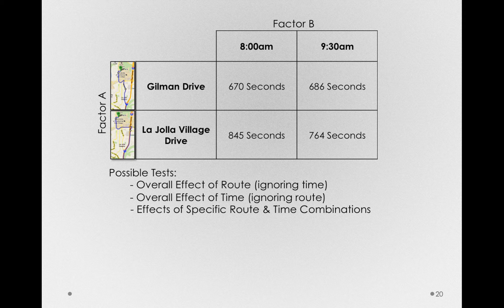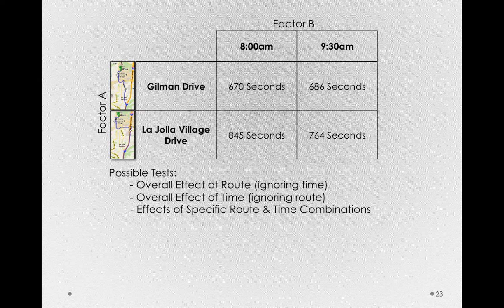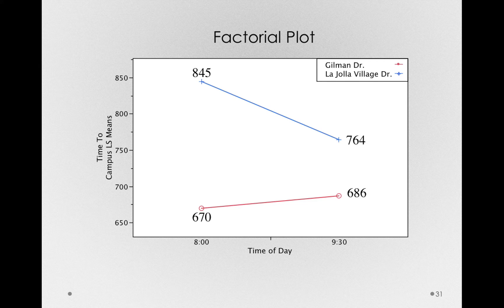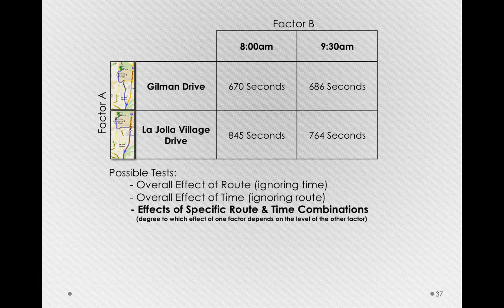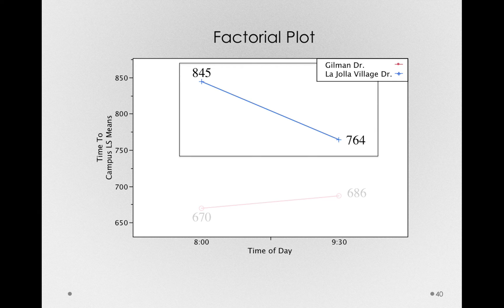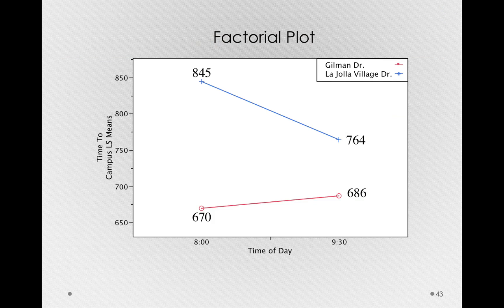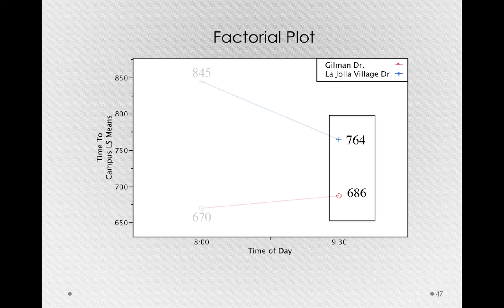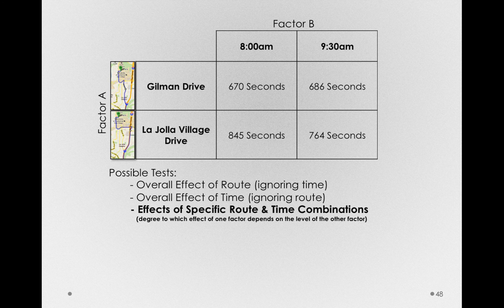The Three Possible Tests in a Two-Way Factorial Design (Module 2 4 2)